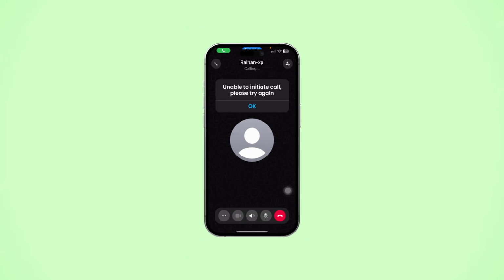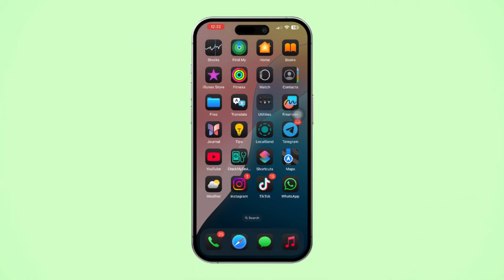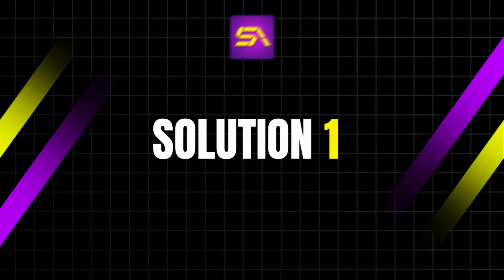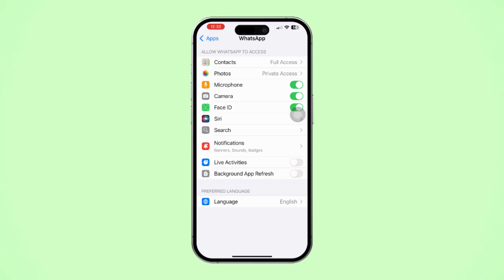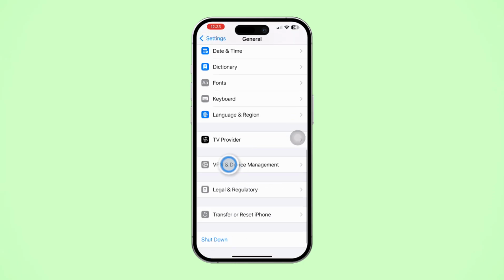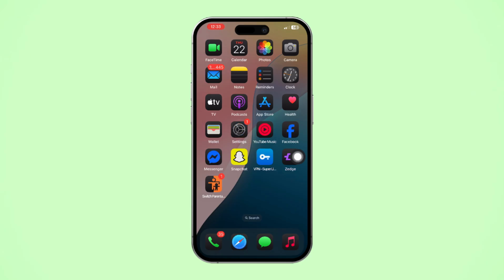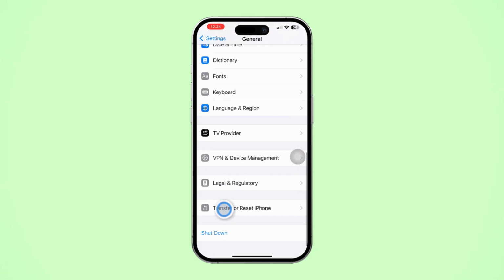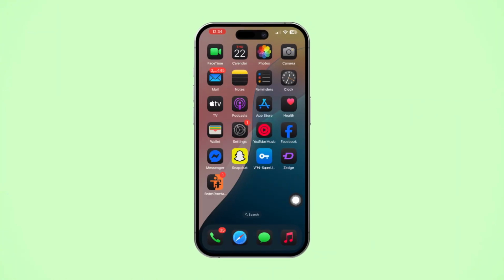How to Fix WhatsApp Call “Unable to Initiate Call” on iPhone | WhatsApp Call Failed Solution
Want to know how to fix WhatsApp call “unable to initiate call” on iPhone? Well, don’t worry! In this video, I’ve shown how to solve the issue when WhatsApp fails to initiate audio or video calls on your iPhone. By resolving the WhatsApp call failed or not starting problem, you can smoothly make calls again without facing this annoying error.